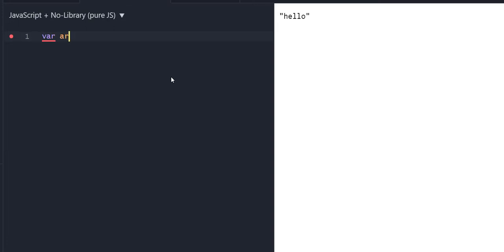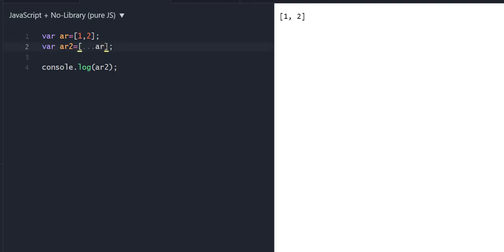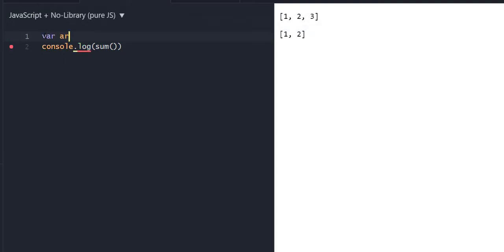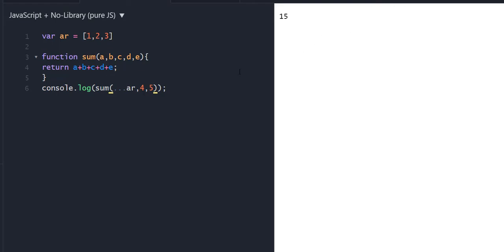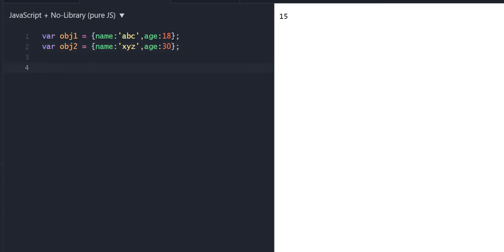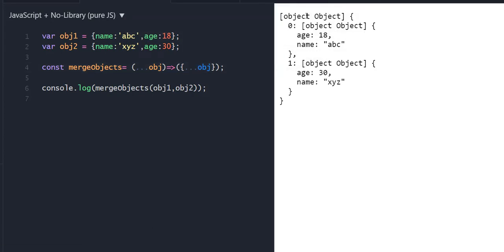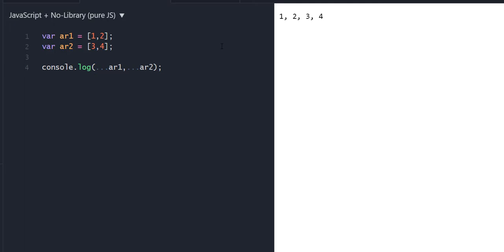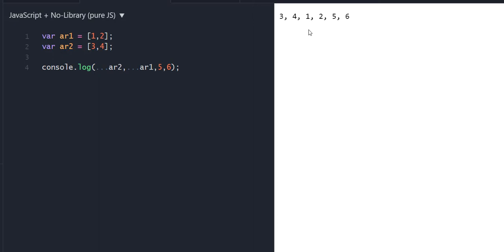Spread Operator in Javascript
Concat multiple arrays  using spread operator
Sum multiple arugements of function using spread operator
Add/Push element with existing array using spread operator